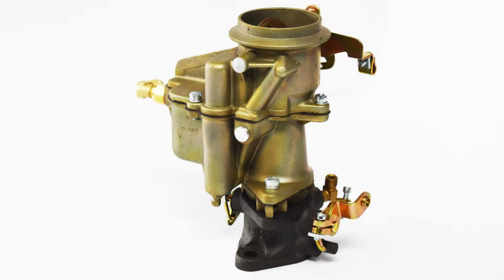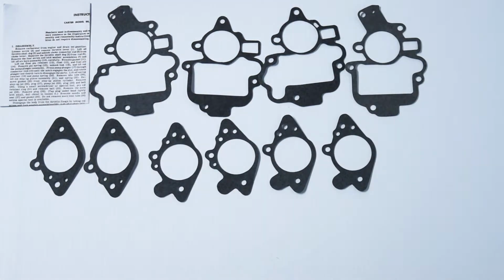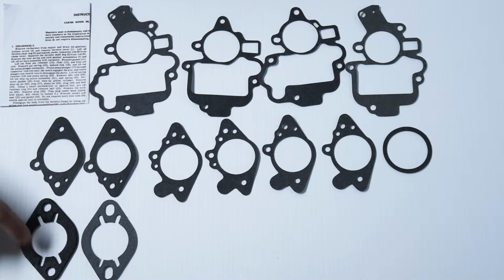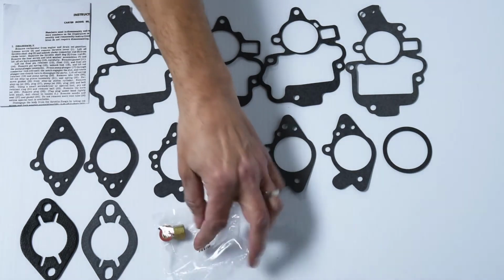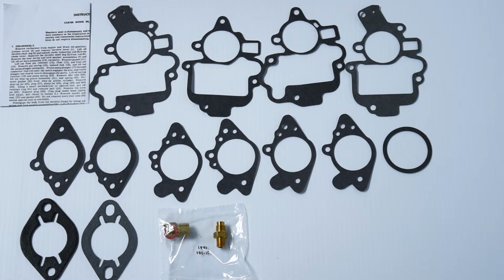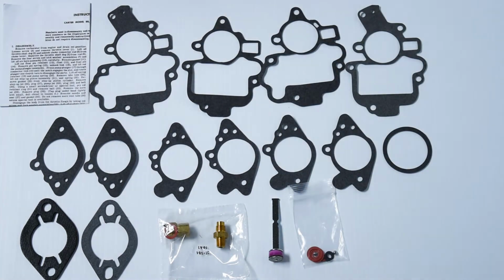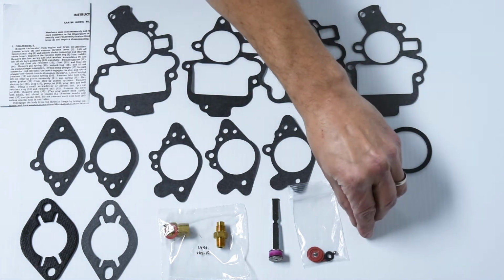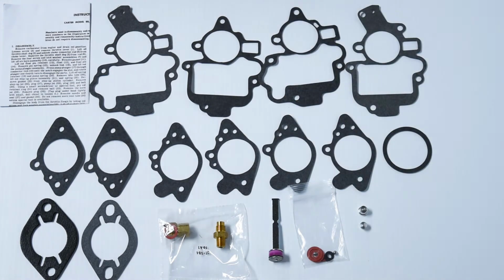CK2 Carter BB Carburetor Rebuild Kit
Carburetor rebuild kit for Carter BB (Ball and Ball) one barrel downdraft carburetor for 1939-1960 Chrysler, Dodge, Plymouth cars and Dodge and Fargo trucks.